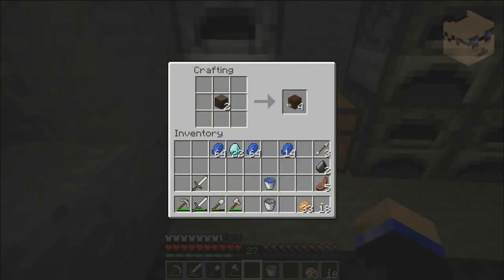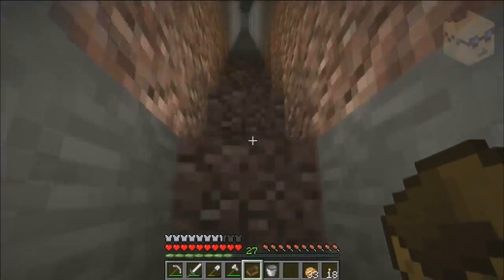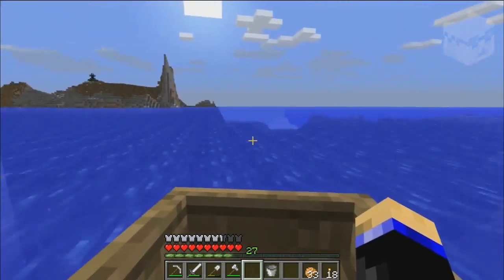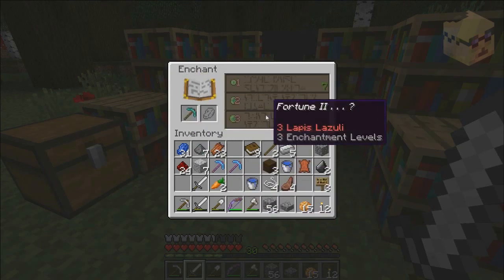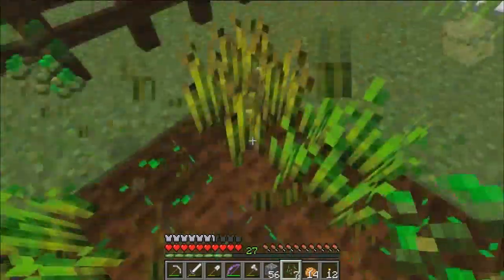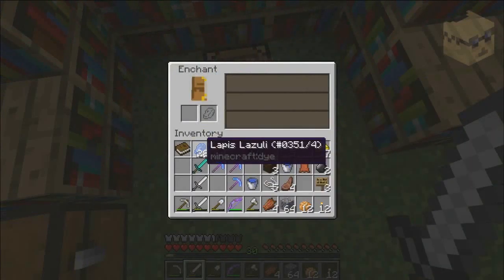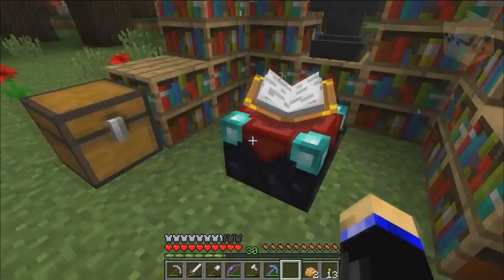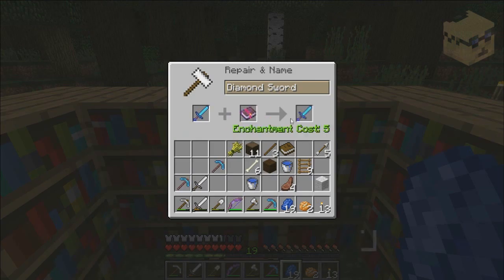Minecraft Cut 07 - Prepartations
Best moments from the week of Minecraft Uncut.